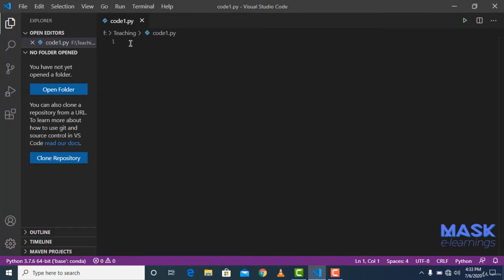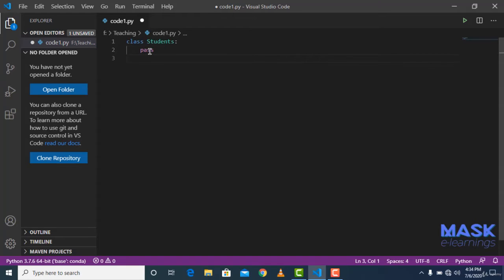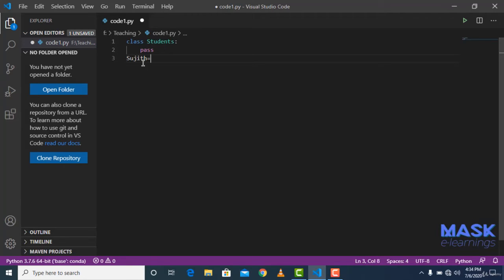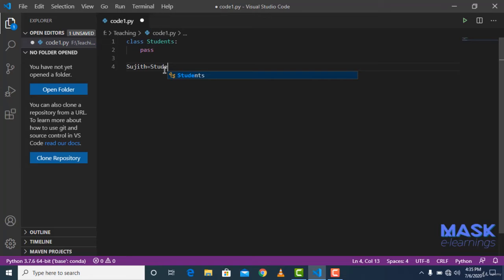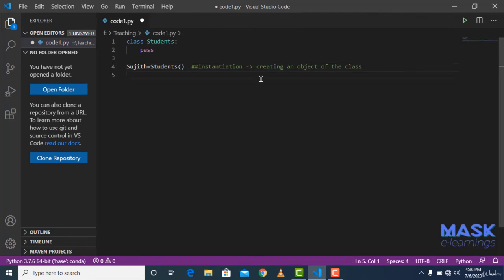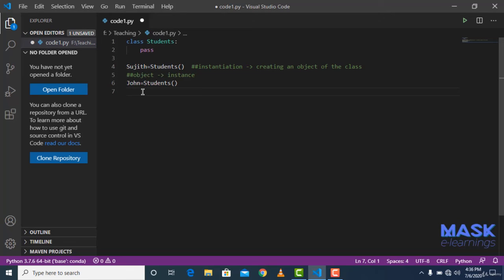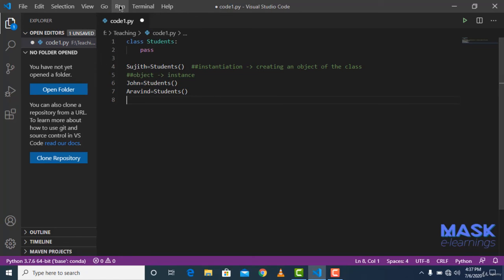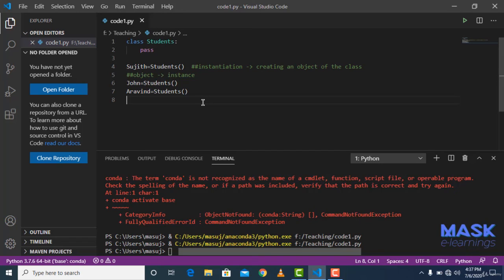#3 Defining a class and instantiation | Object Oriented Programming | Python